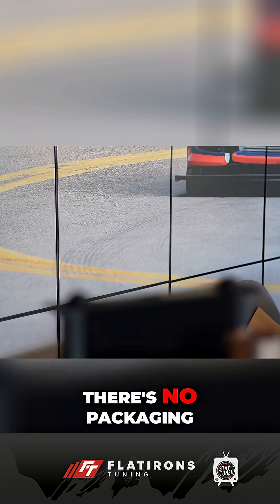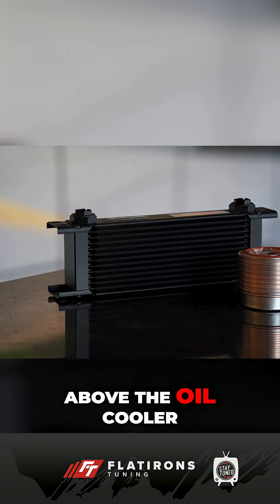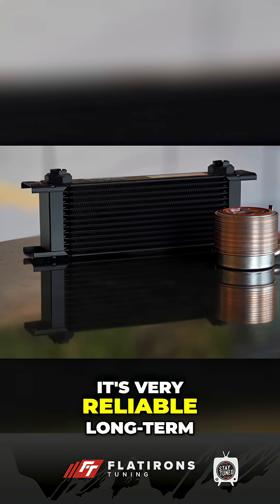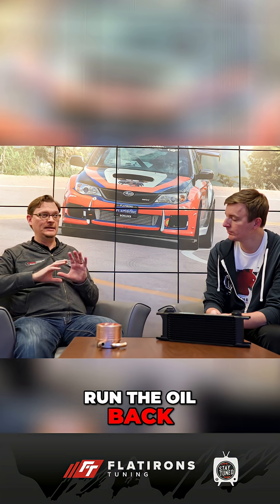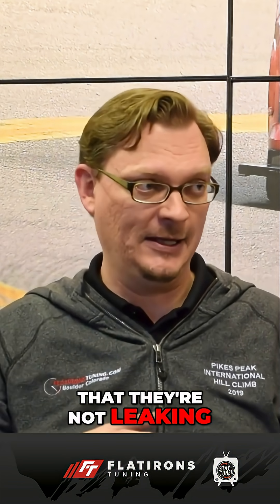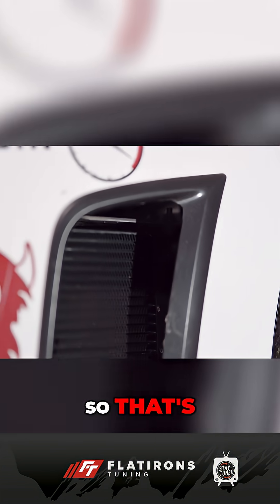Factory Subaru vs Aftermarket Oil Coolers: Which One is Right for You?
Subaru put a factory Oil Cooler on the STI from 2004 all the way to 2021, but the WRX only got an Oil Cooler from 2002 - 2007, and then brought it back in 2022.

So how beneficial is the factory Subaru Oil Cooler?  And when would you want to consider swapping it out for an aftermarket Oil Cooler?

This is an important part of keeping your WRX or STI running well especially if you take your car on track, or are making a good deal more power than stock.